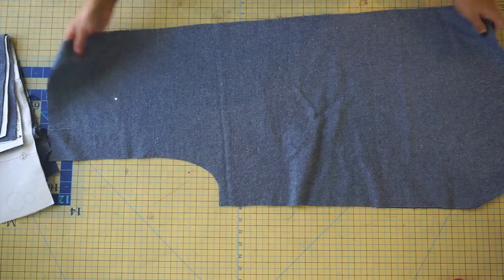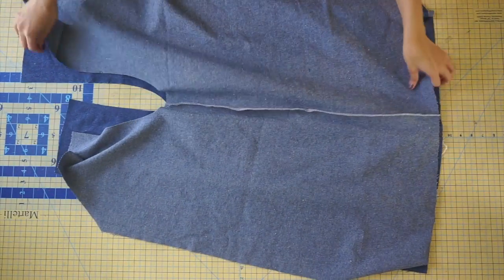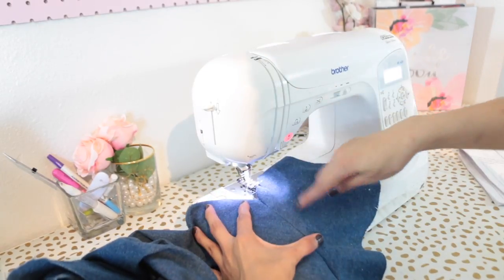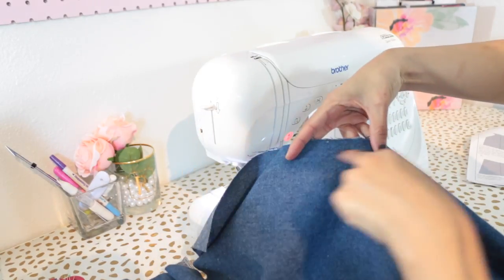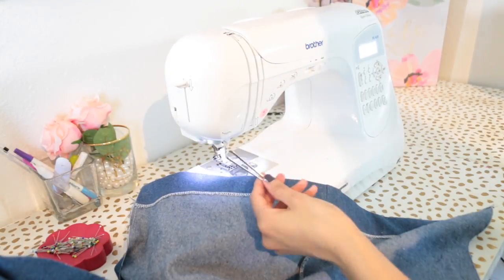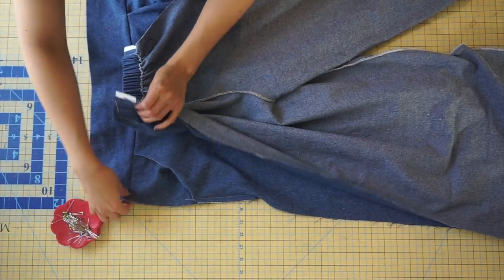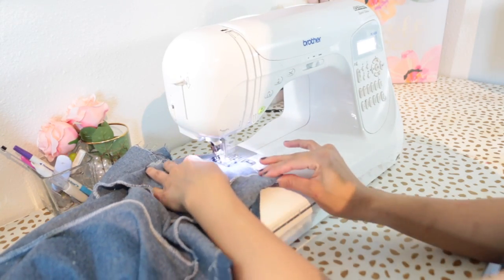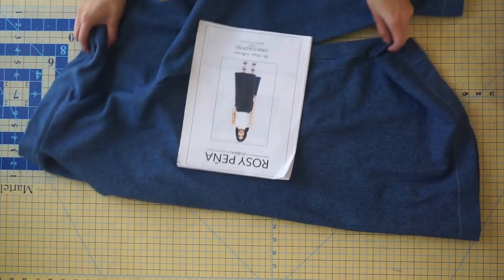GINA CULOTTES SEWING TUTORIAL | ROSY PENA PATTERNS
| EBATES | How I save money shopping online! 💰

| PRODUCT MENTIONED | ❤️

Roll of Paper

Sewing Pins

Paper Scissors

Pattern Weights

1.5” Elastic

1” Elastic

Rotary Cutter

| MACHINES |